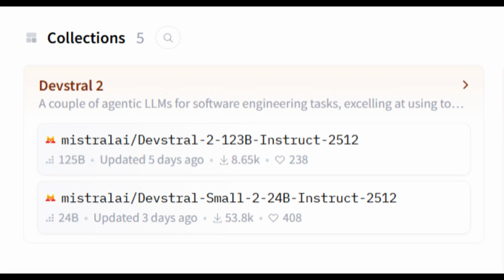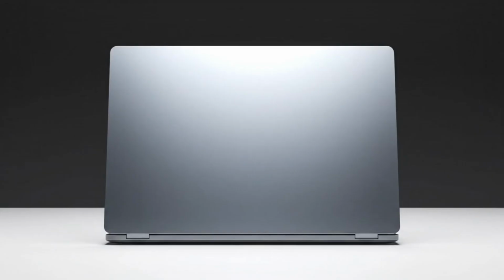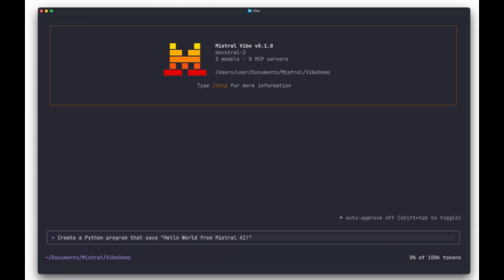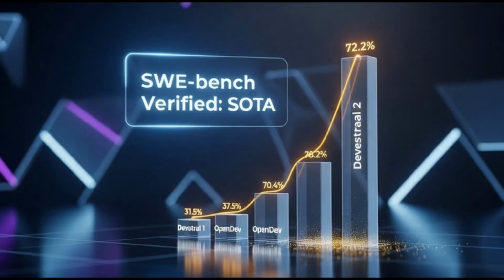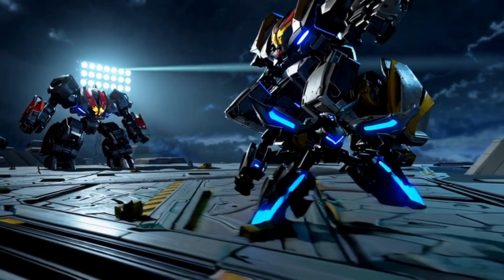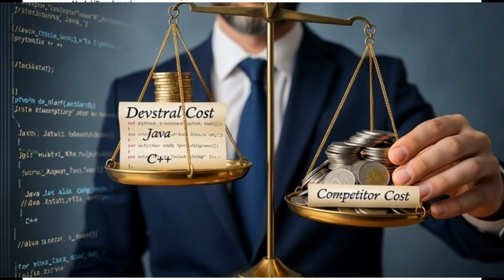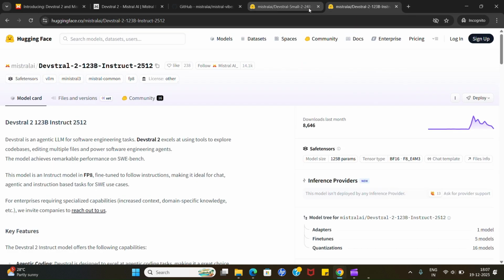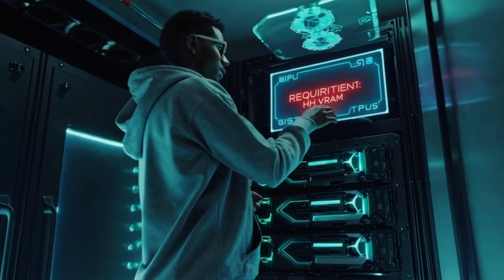Devstral 2 & Vibe CLI: Autonomous Coding on Local Hardware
Say goodbye to basic chatbots and meet the Agentic Shift. In this video, we explore Mistral AI's Devstral 2, the dense transformer revolutionizing software engineering tasks. Achieving a massive 72.2% on SWE-bench Verified, this open-weight model brings autonomous, context-aware orchestration to your workflow without the "credit crisis" of proprietary platforms.

We break down the architecture of the flagship 123B model, the cost-efficiency of the Small 24B variant running locally on an RTX 4090, and how the Mistral Vibe CLI enables end-to-end automation. Whether you are a CTO prioritizing data privacy or a developer needing an air-gapped coding partner, learn how Devstral 2 bridges the gap between raw intelligence and execution.

If you are interested to learn more about this AI model then click on below blog article. you should find all relevant links for this model.